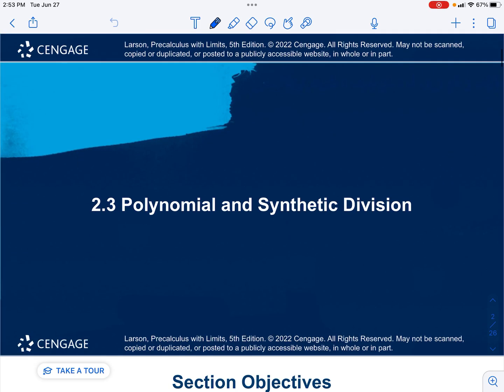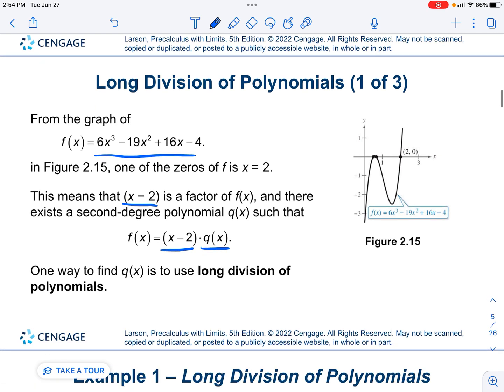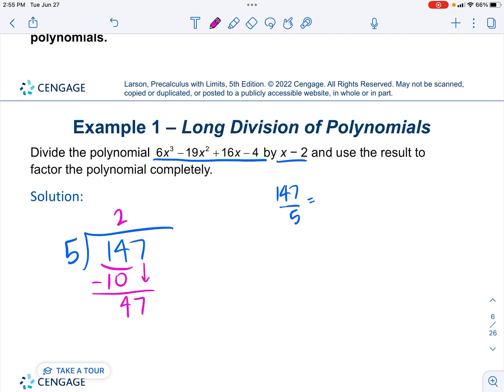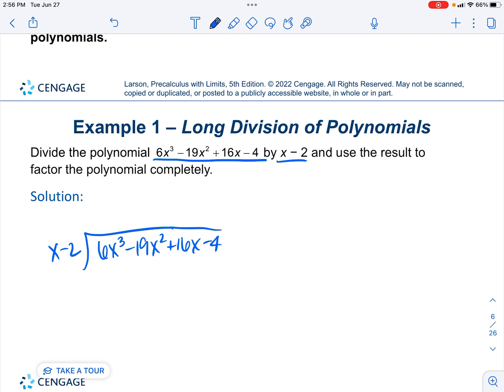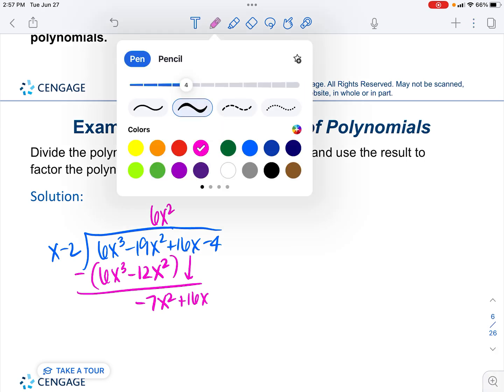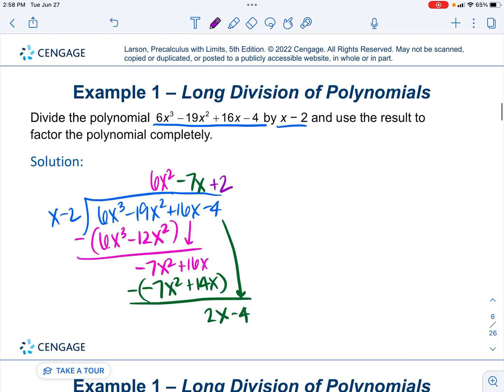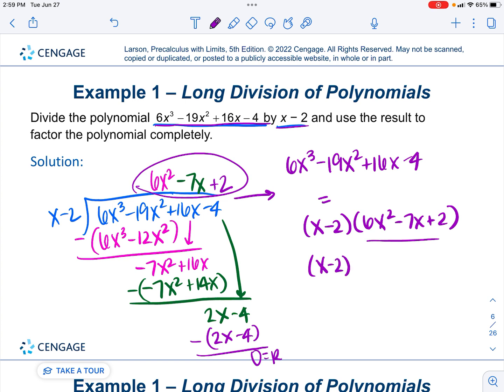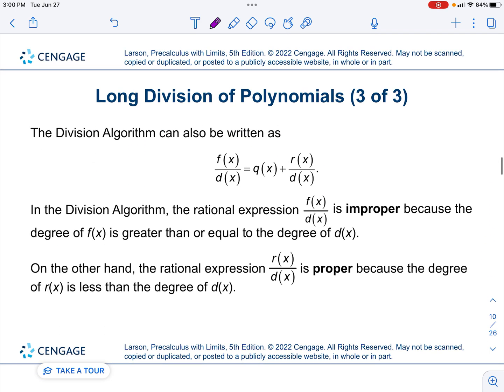2.3 Video Notes (Part 1 of 2)